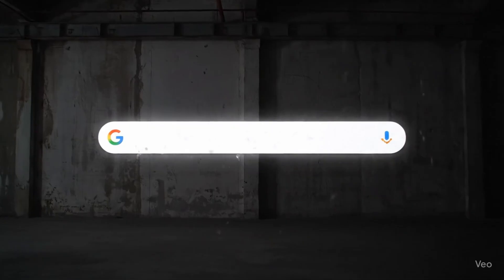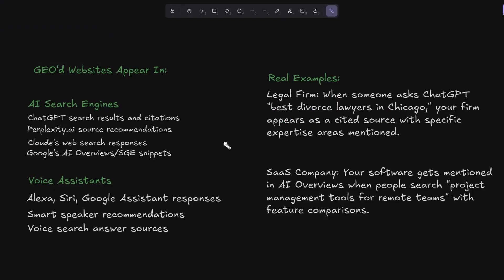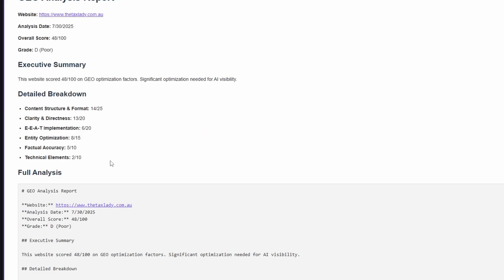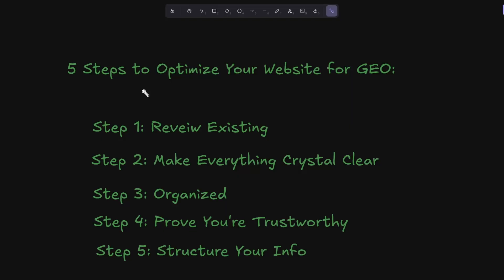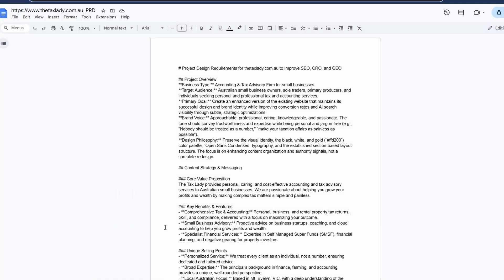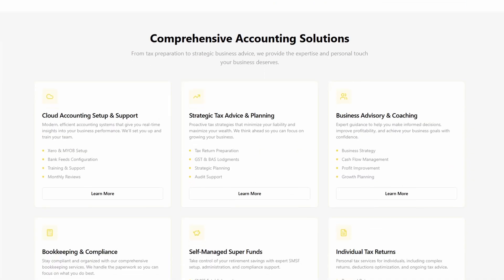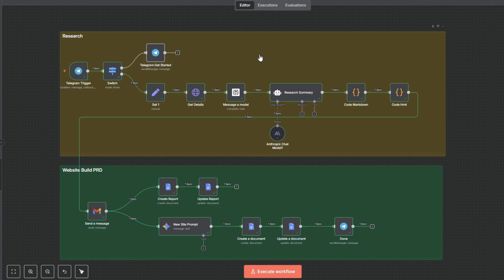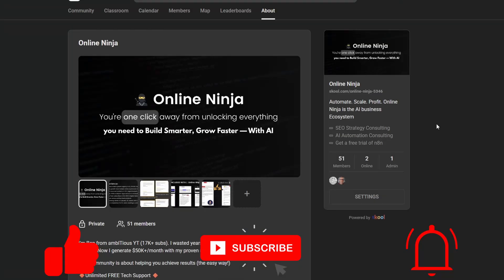How To Rank #1 IN Google NOT ON Google (GEO: Generative Engine Optimization)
📈 Make your first $1,000 in 90 days or get your money back!

For 20 years, we've tried to rank ON Google. Now, you need to rank IN Google. That's the key to Generative Engine Optimization - GEO, and in this video I'll show you how it works.